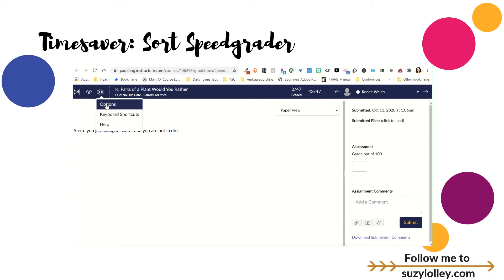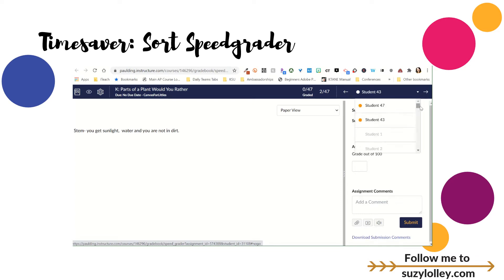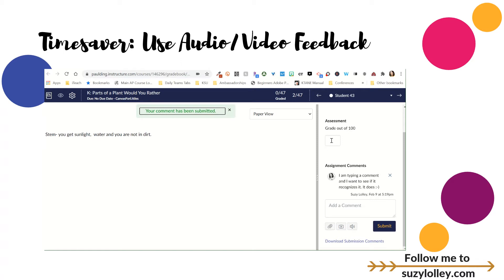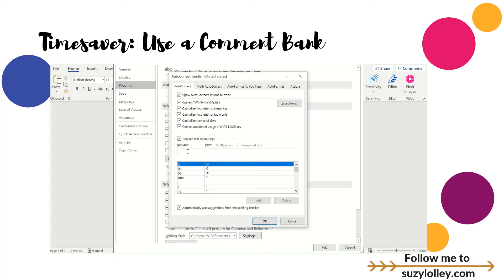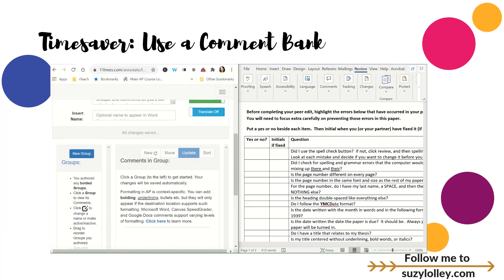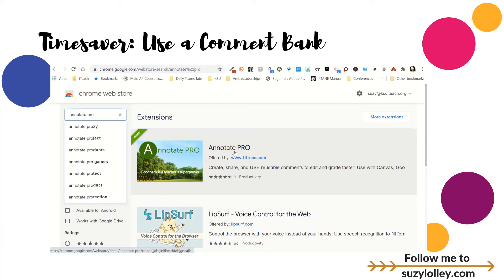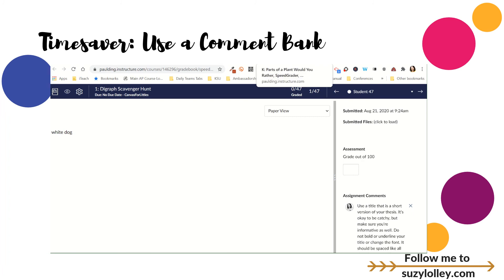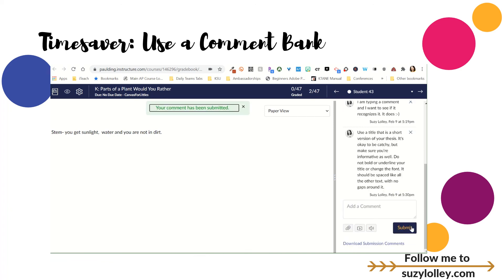Three Grading Timesavers with Canvas LMS Speedgrader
Are you overwhelmed with your grading workload? In this video, learn three ways to save time with the Canvas Speedgrader.